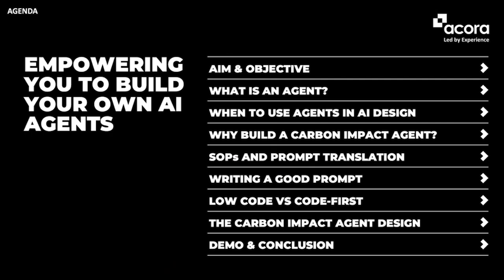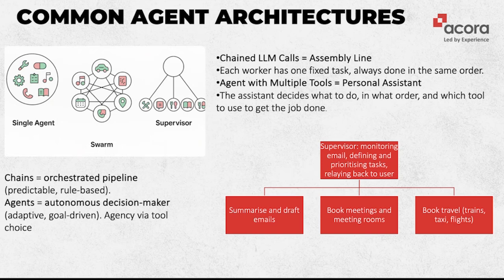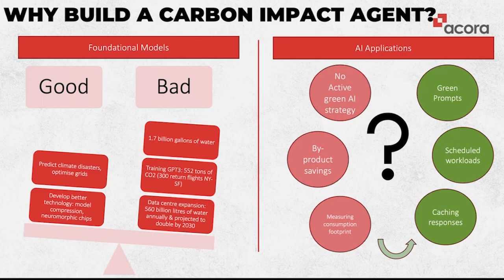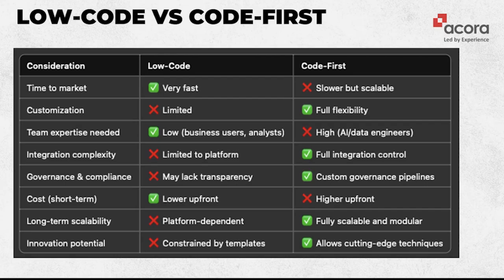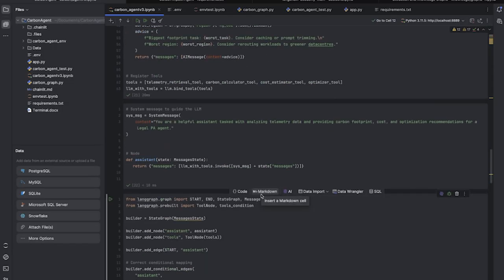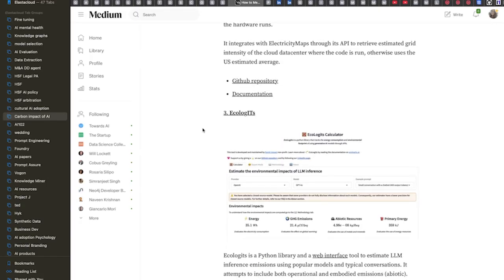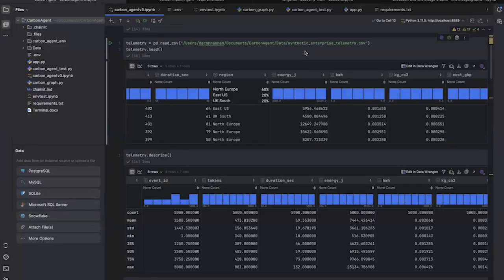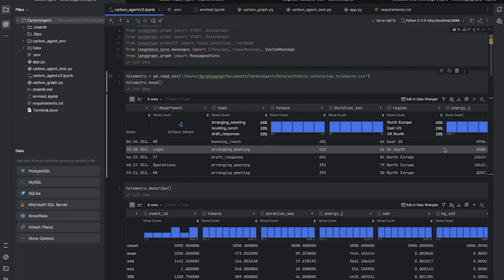Building a Carbon Impact Agent: Boosting ROI with Sustainable AI (October 2025)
Listen to AI MVP Darshna Shah talk about building AI agents in the Microsoft ecosystem that perform tasks that allow you to check sustainability attributes. The video covers the design of AI Agents and their purpose, especially with concerns about the environment. It explains common architectures for AI Agent Architecture and discusses sustainability as one of the ai solutions. The talk includes an overview of mitigation measures and climate change issues.